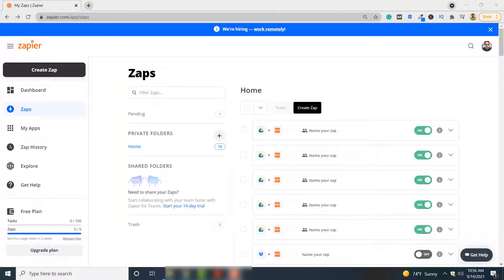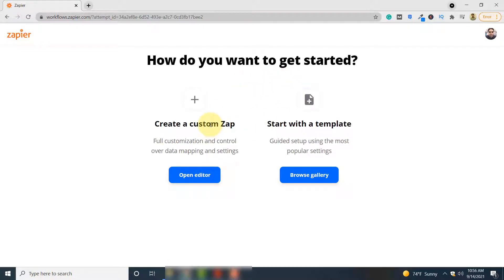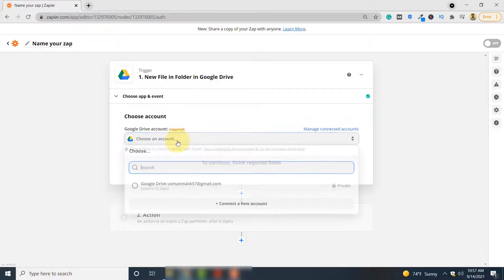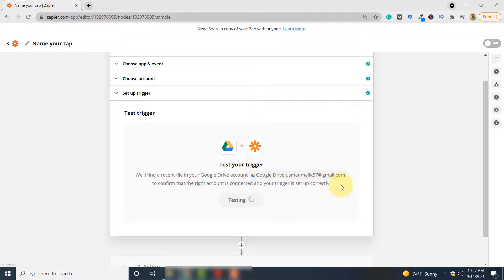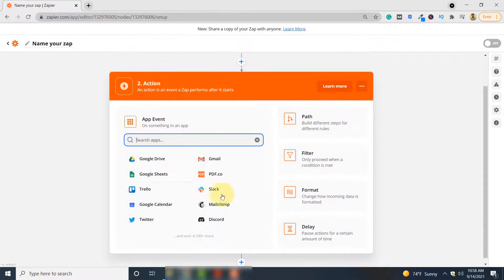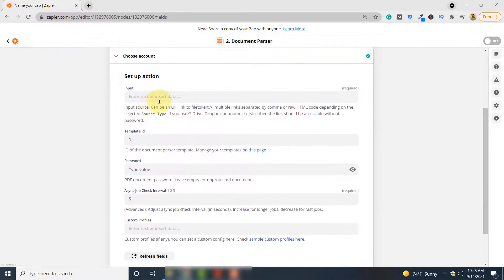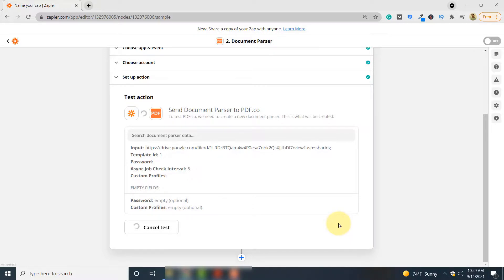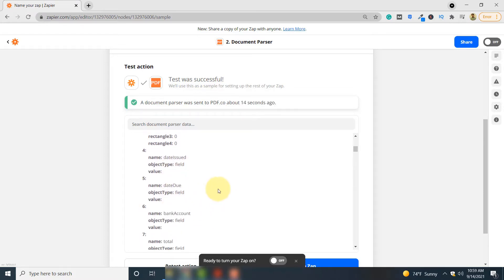How to Parse PDF Invoices using PDF.co & Zapier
Learn how to convert PDF to Spreadsheet easily using PDF.co in Zapier automation

To parse PDF invoices automatically, just follow the steps in the video tutorial.